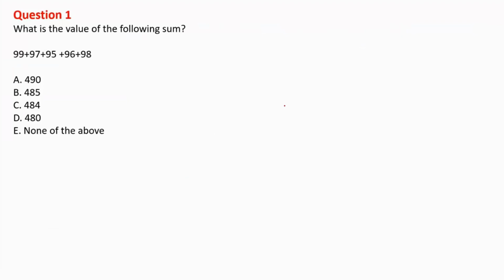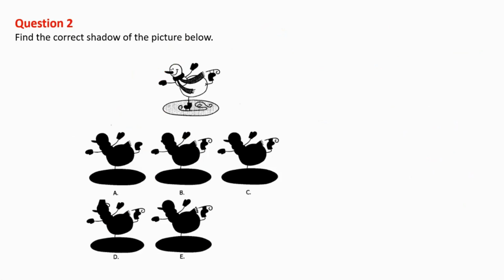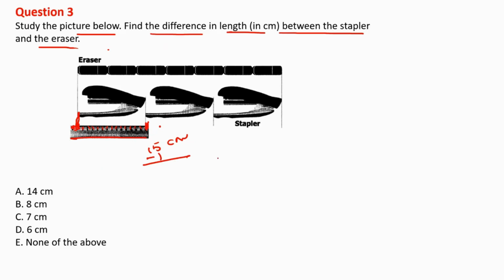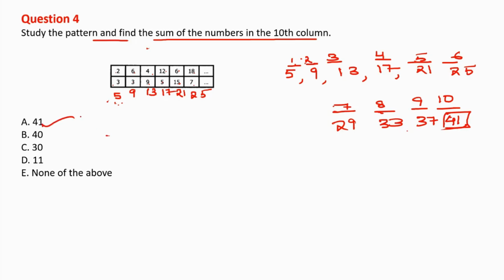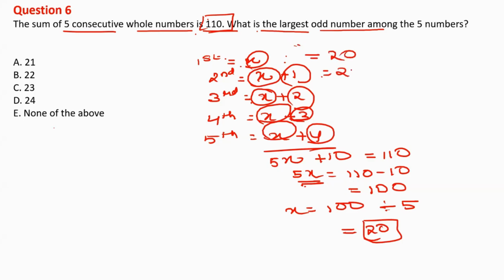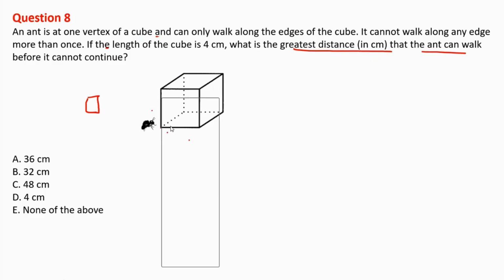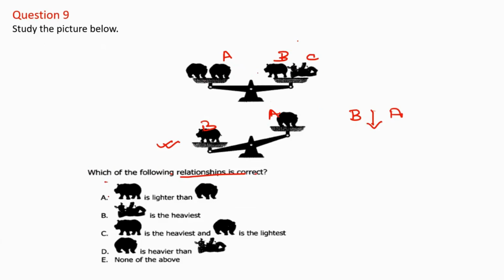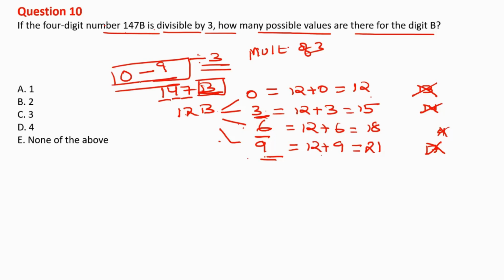SASMO and IMOCSEA 2025- Online Math Olympiad Excellence Programme (Grade III Demo Video)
Indian Online School - A School for OLYMPIAD Champions proudly presents a DEMO video for our SASMO & IMOCSEA Math Excellence Program for Grade III students! 🌟 This program is crafted to build a strong mathematical foundation and prepare young learners to excel in prestigious Olympiad exams like SASMO (Singapore and Asian Schools Math Olympiad) and IMOCSEA (International Math Olympiad Competition in Southeast Asia).

This course focuses on enhancing problem-solving, critical thinking, and analytical skills, providing Grade III students with the tools they need to succeed in international math competitions. Our Olympiad experts use engaging methods and structured materials to foster a love for math and a drive for excellence.

📅 Course Start Date: December 2, 2024
🏆 What’s Included:
Expert-led live sessions with interactive Q&A
Step-by-step problem-solving approaches
Practice with past Olympiad papers
Unique mock tests to gauge progress
A supportive and inspiring learning environment

Start your child’s journey towards becoming a Math Olympiad champion! Watch this demo to see the impact we’re making and how our program can help unlock your child’s potential in math.